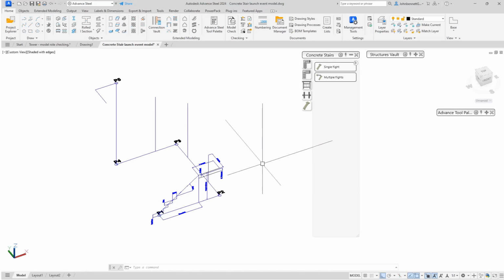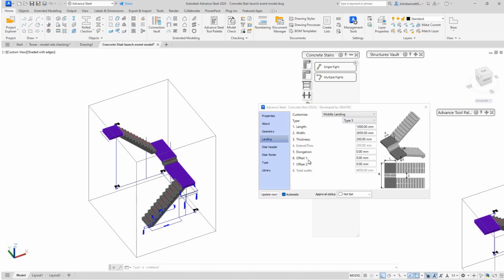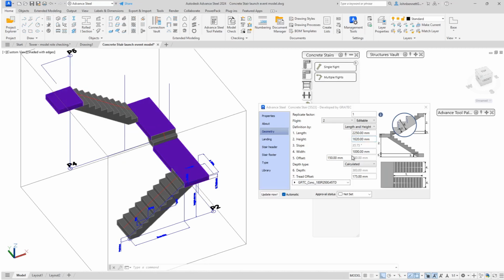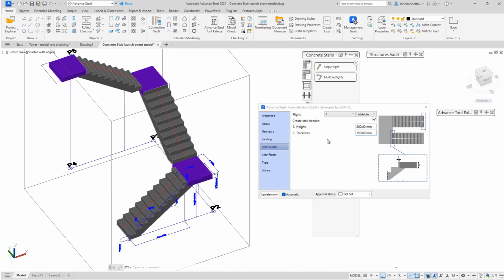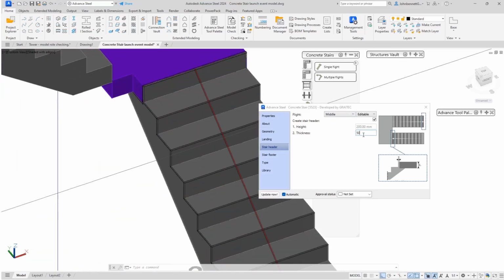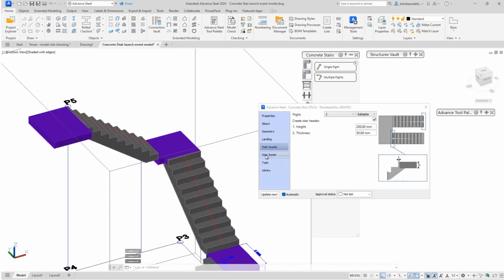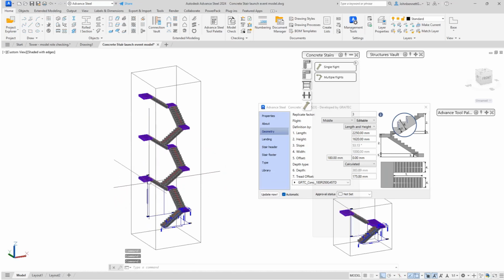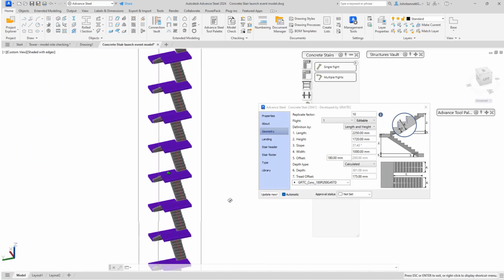PowerPack for Autdesk Advance Steel - Concrete Stairs – Three Flight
In this instructional video we walk through the creation of the three-flight option, showing the interaction of the geometry setting out,  the options to activate the different quarter landing types. How the middle flight is positioned and controlled within the overall stair geometry.  Combining this with the stair foot and header details, also the options for bottom and top landings.

Elevate your stair designs with schematic concrete stairs that can easily be used as elements for railings. Your designs will have flexibility using single and multiple flight options, top and bottom landings, exit options, and concrete objects that interact with railings via point and line methods.